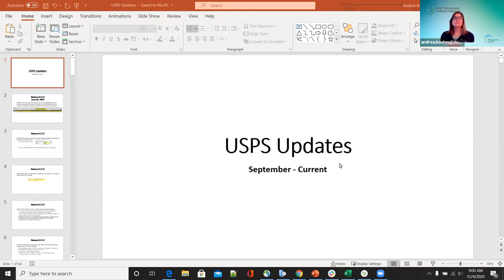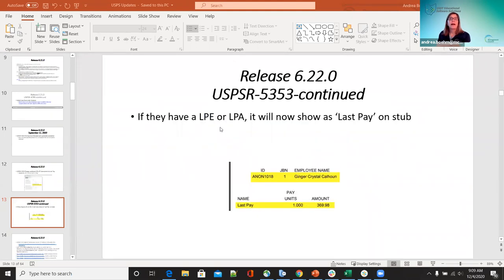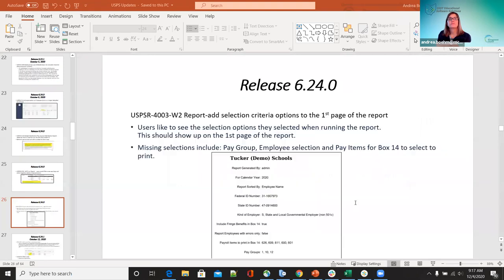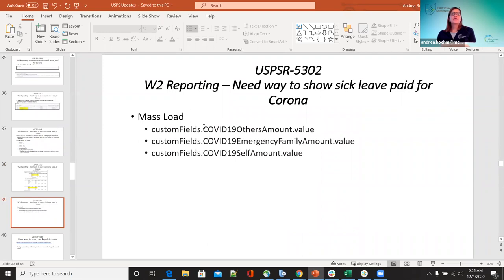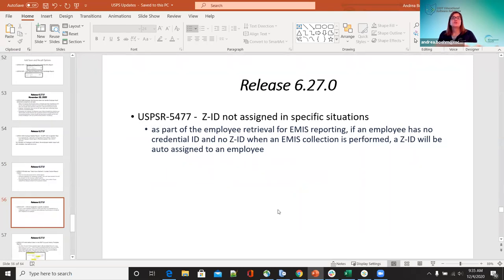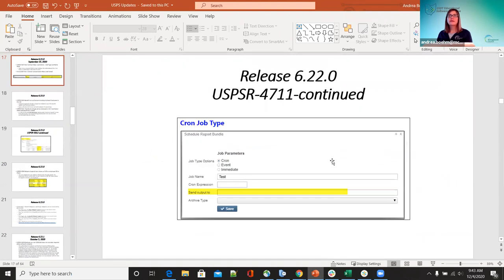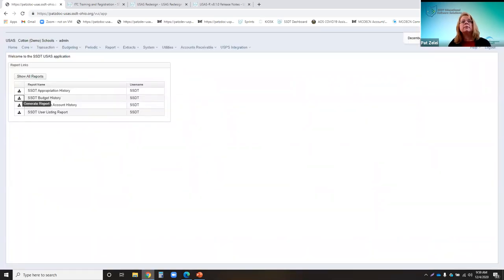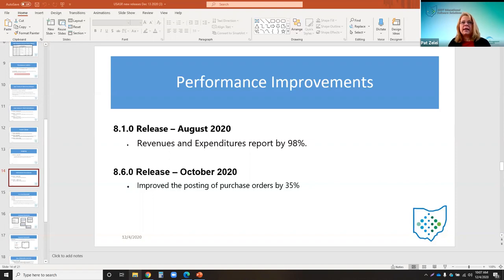FWF: USxS-R Release Highlights September 2020 - December 2020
Review of major release highlights September 2020 to December 2020